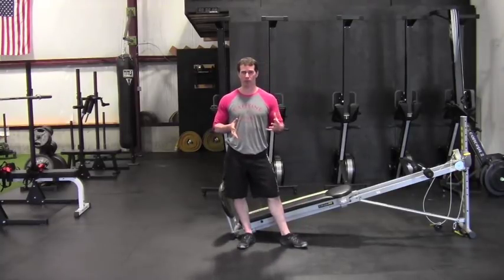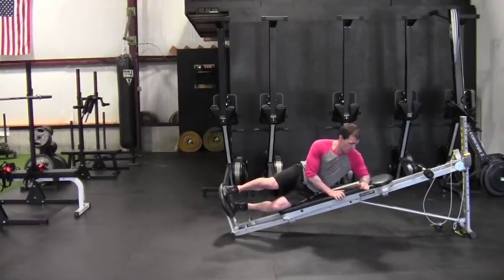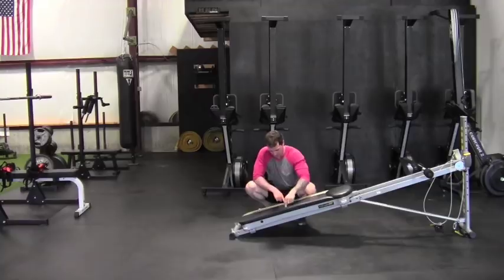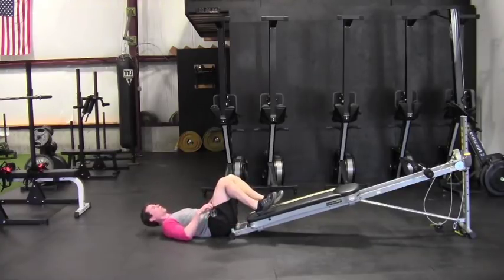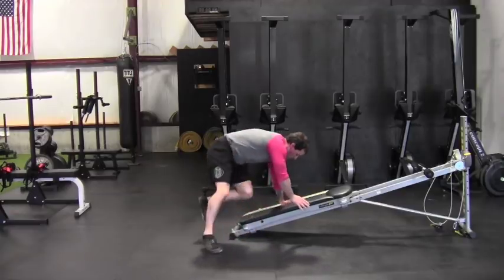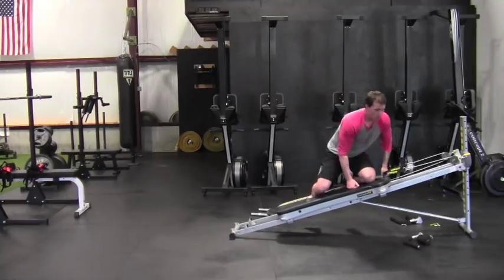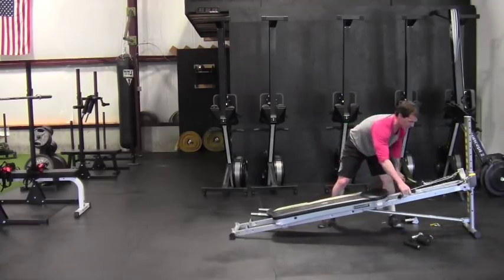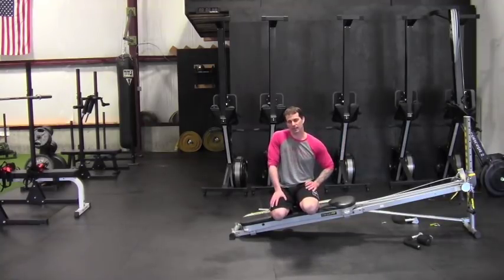Men's Full Body Circuit Workout